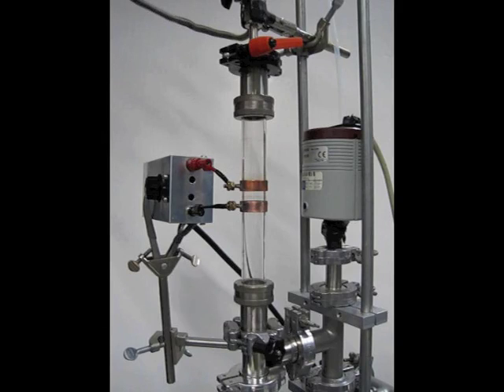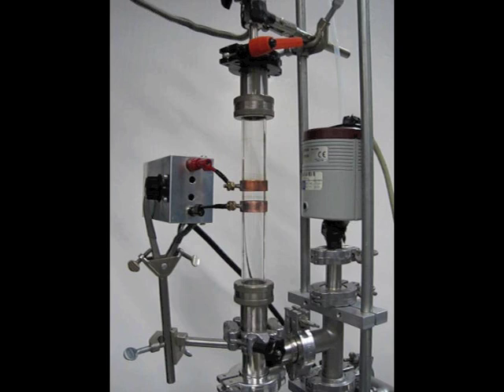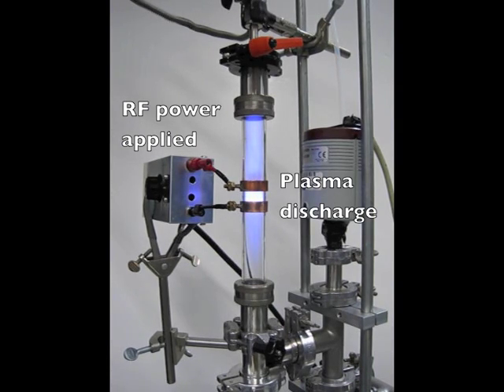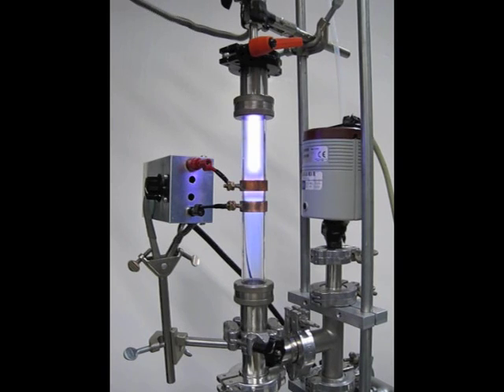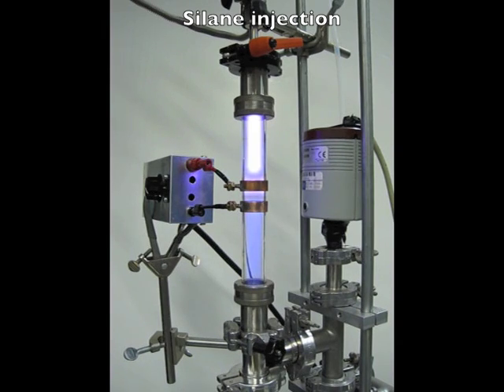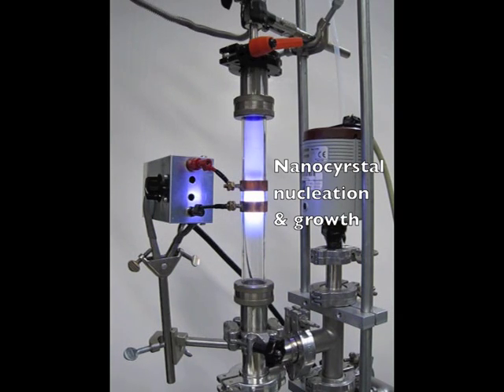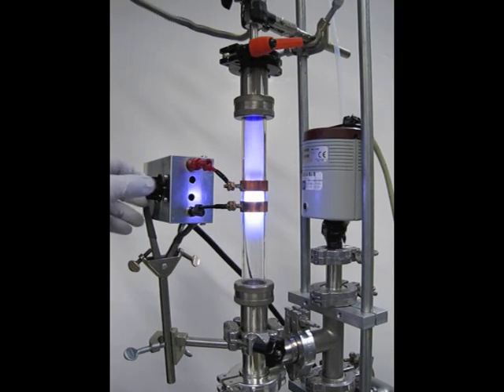Plasma reactor synthesis of silicon nanocrystals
This video shows how silicon nanocrystals are synthesized in a plasma reactor. Inert argon gas flows from the top of the reactor through a glass tube. Fifteen watts of radio frequency power is applied to the copper ring electrodes to ionize the argon gas and produce what is called a plasma. A gas containing silicon (silane) is injected into the reactive plasma environment to produce silicon nanocrystals. Though the plasma is energetic enough to produce these tiny crystals, the glass tube remains cool enough to touch. The plasma is a reactive environment used to produce silicon nanocrystals that can be applied to inexpensive, next-generation electronics.